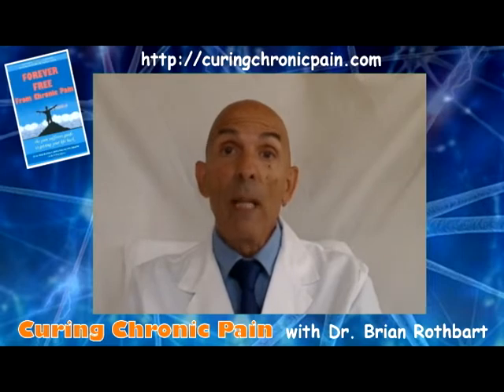What is Rothbart Proprioceptive Therapy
Professor /Dr. Brian A. Rothbart gives a brief explanation of his groundbreaking therapy which cures a frequently overlooked cause of chronic pain.

Here is a transcript of this video: Hello, my name is Professor/Dr. Brian Rothbart.

I am often asked; 'What is Rothbart Proprioceptive Therapy and how is my therapy different from the countless other therapies that treat chronic muscle and joint pain?'

My answer is that I specifically and only treat patients who have pain coming from one of the two inherited, abnormal foot structures that I discovered.

These foot structures are called the Rothbarts Foot and the PreClinical Clubfoot Deformity. They are a common cause of not only foot pain, but also knee pain, back pain and muscle and joint pain throughout the body.

Through 40 years of research and having seen thousands of patients with these two foot structures, I have found that through a specific use of something called 'proprioception', I am able to permanently reverse the muscle and joint pain caused by these foot structures. The end result is a great reduction or total elimination of your pain.

So how is this done?  The truth is; to explain it in full would take a very long time, as Rothbart Proprioceptive Therapy (encompassing seven different sciences) is very complex.  And so, I invite you to read more about it in detail on my patient website here: